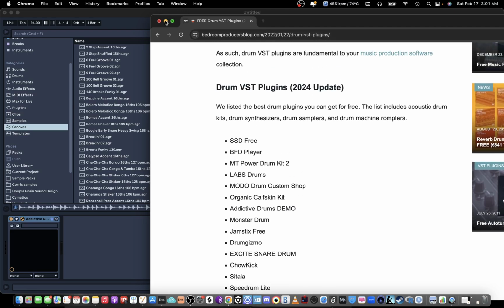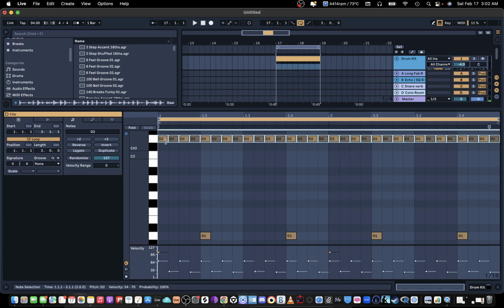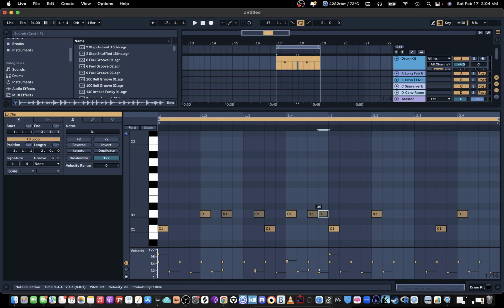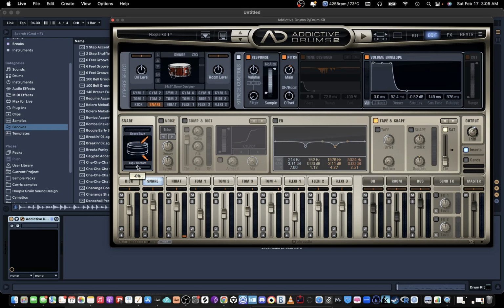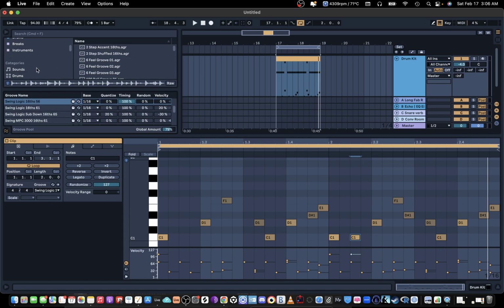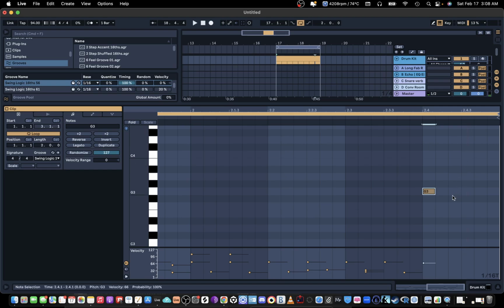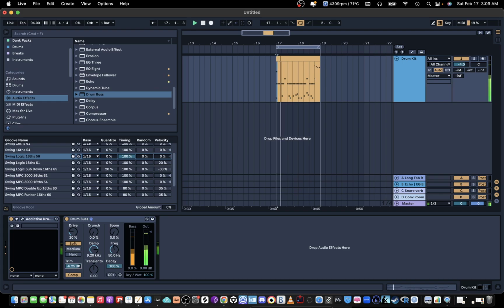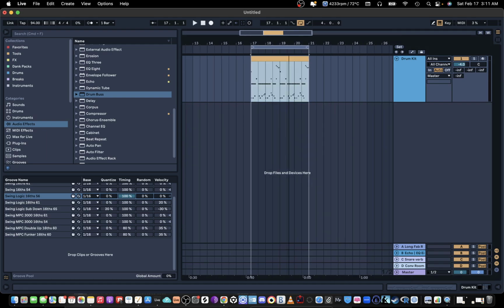Making Custom Drum Breaks with Ableton and Addictive Drums 2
List of free drum plugins (Most but not all are full multi-sampled kits) :